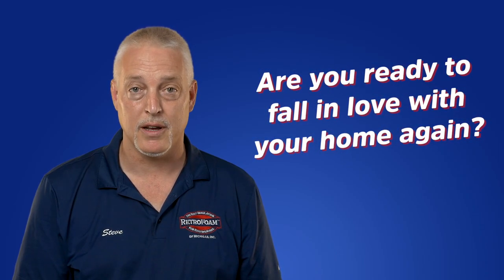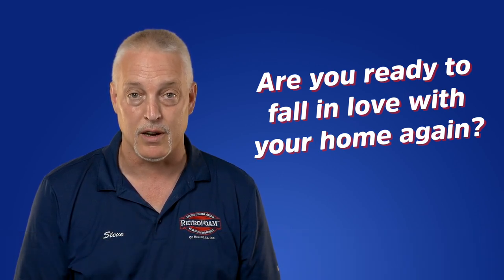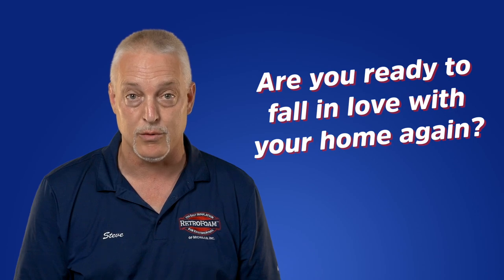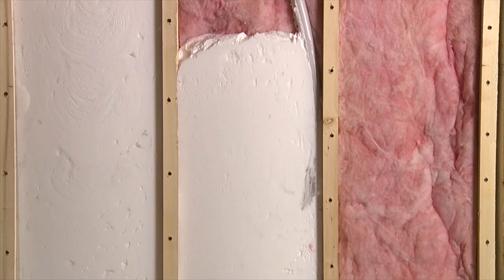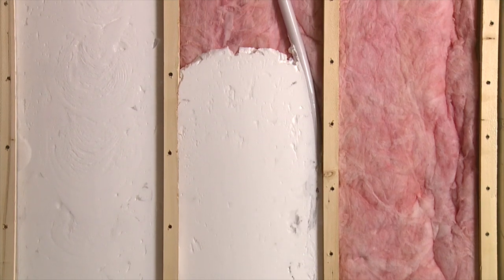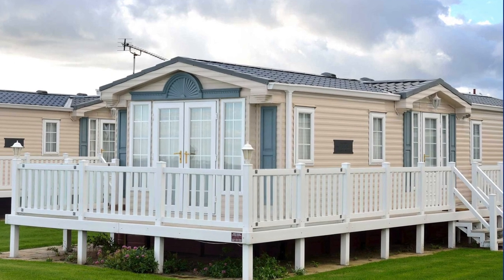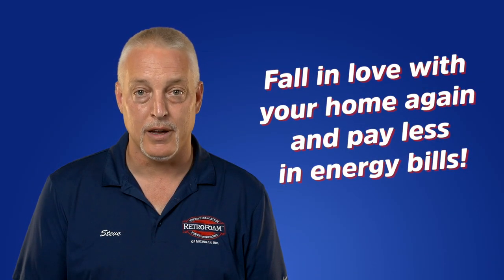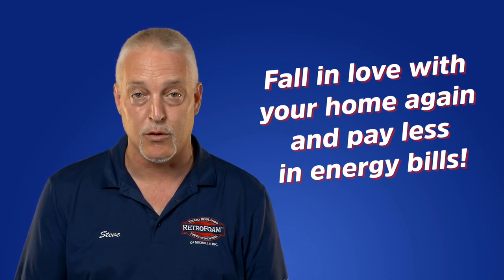Mobile Home Spray Foam Insulation in Michigan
Do you experience uncomfortable rooms or high energy bills in your Michigan mobile home? Learn how foam insulation can be successfully installed in mobile homes, house trailers and manufactured homes - whether it be the ceiling, walls, or skirting.

Are you ready to fall in love with your home again?

An uncomfortable home with high energy bills wasn’t something you signed up for, but many homeowners find themselves in this situation.

Foam insulation provides the necessary air seal to keep indoor temperatures consistent across the rooms of your home all year, which provides a comfortable living space, reduced energy bills, and prevents annoying problems down the road.

WHO IS RETROFOAM OF MICHIGAN?
RetroFoam of Michigan is a spray foam insulation contractor serving Michigan’s lower peninsula, helping homeowners who are sick and tired of living in an uncomfortable house or paying high energy bills.

We specialize in insulating existing homes, new homes, and pole barns with foam insulation. We also enjoy educating homeowners about foam insulation through our videos, blog, and other educational resources on our website.